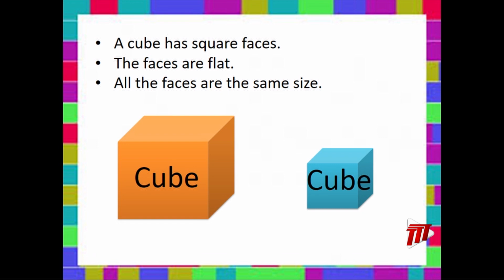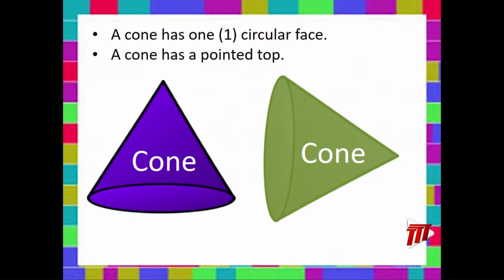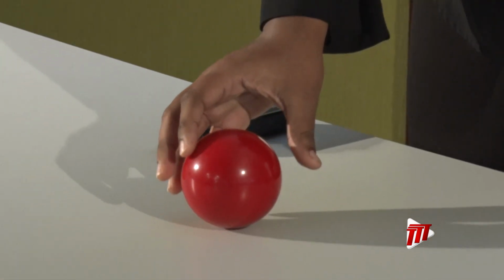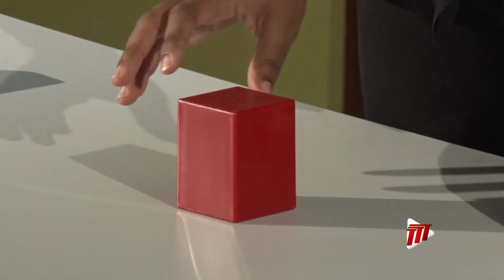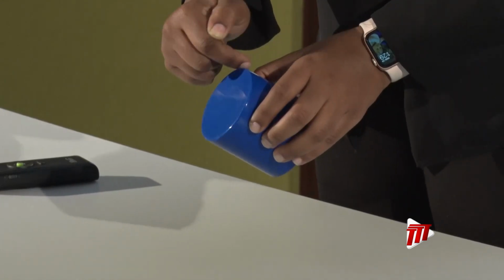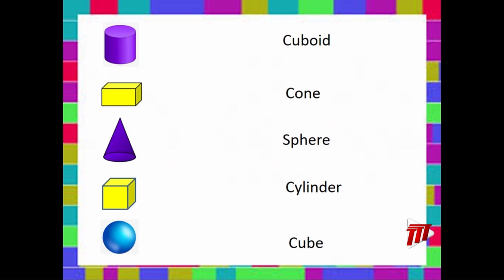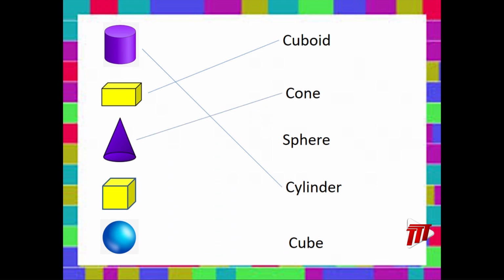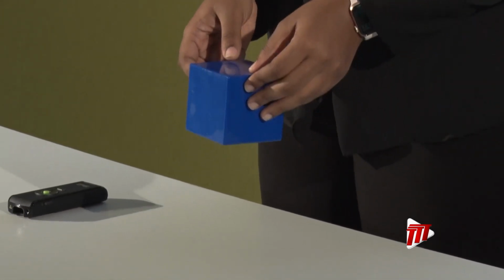Open Classroom: Mathematics (Geometry - Solid Shapes)